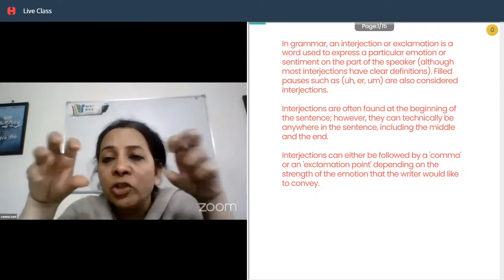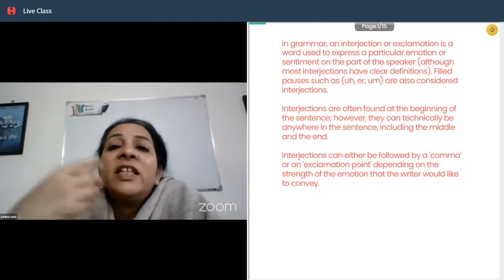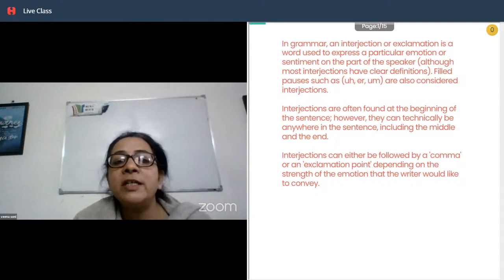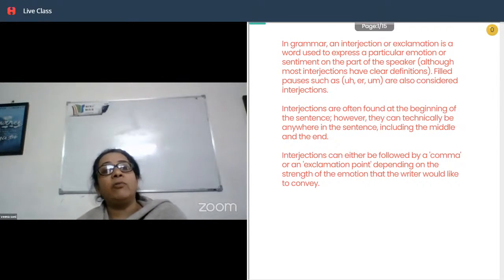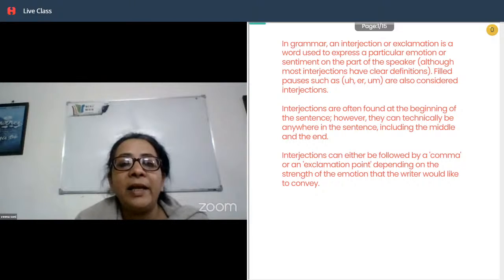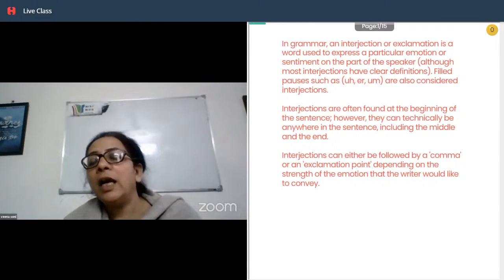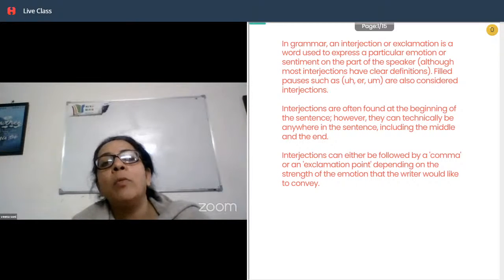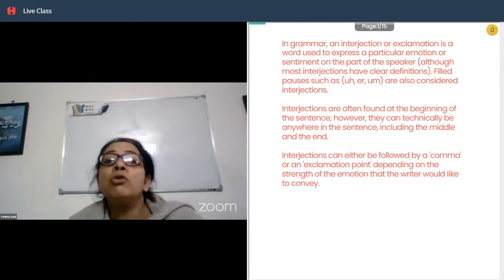Hello English Live Session